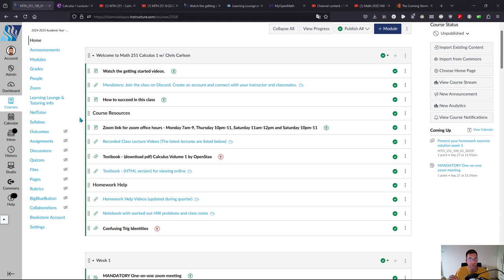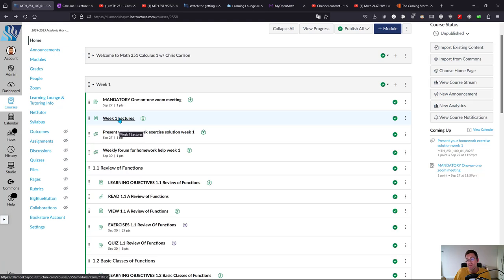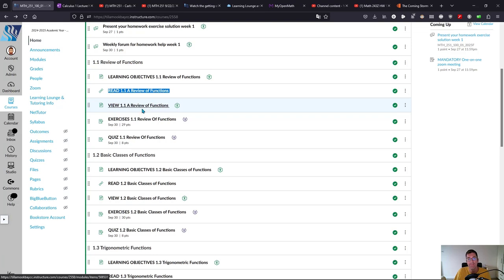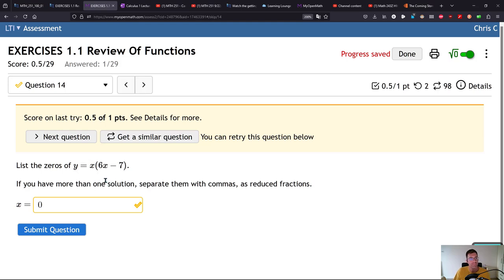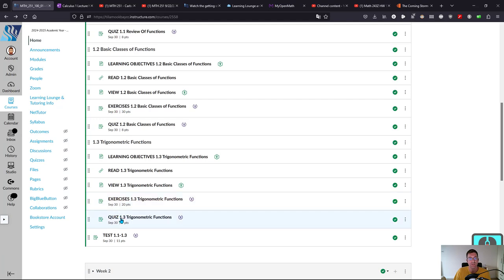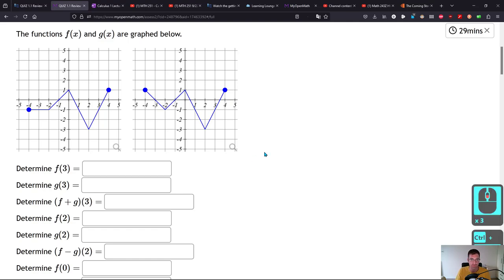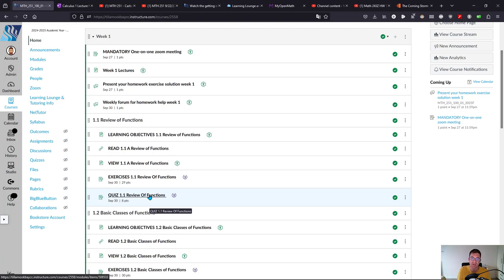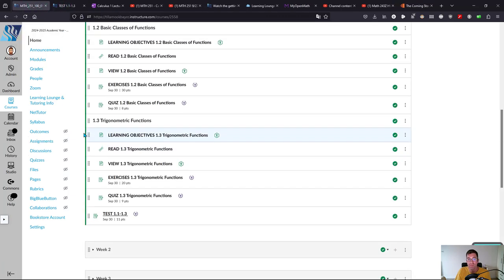Math 251 First Week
Math 251 Calculus 1